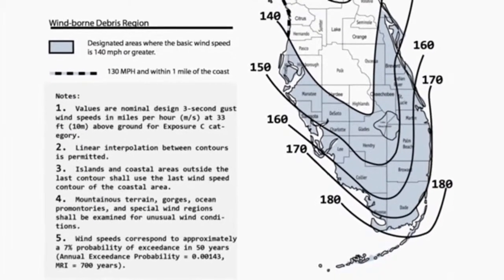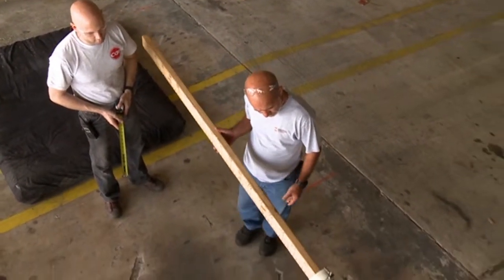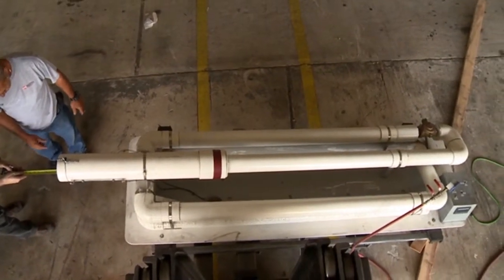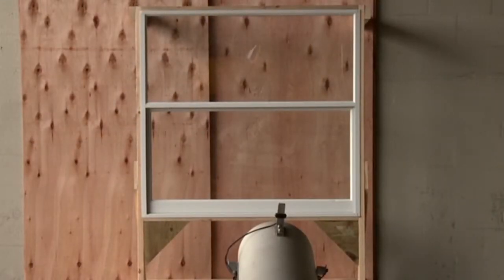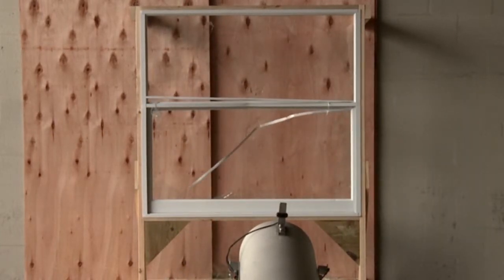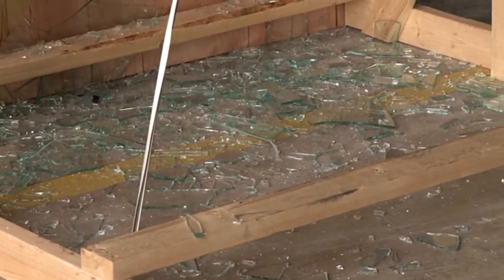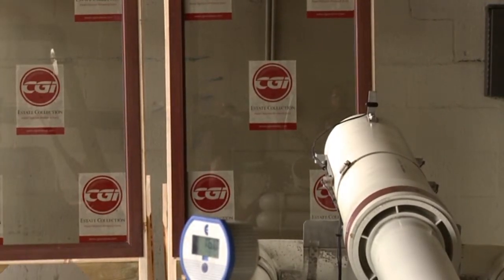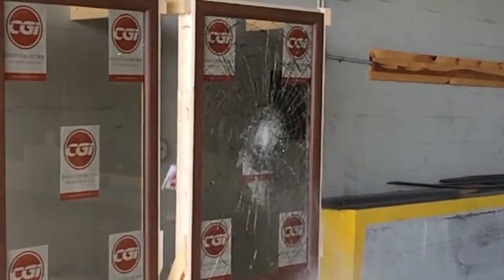Impact Windows Protect Your Home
In this video, you will see the difference between impact and non-impact windows during a "missile test".